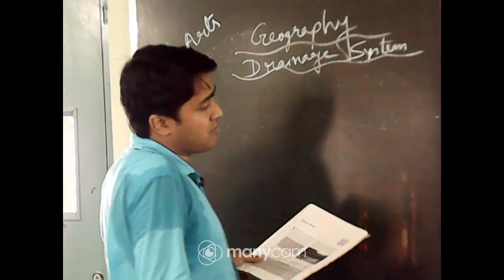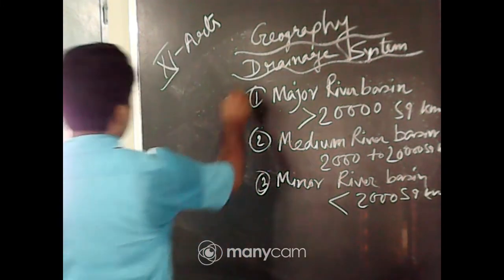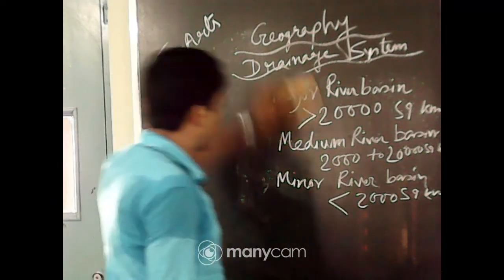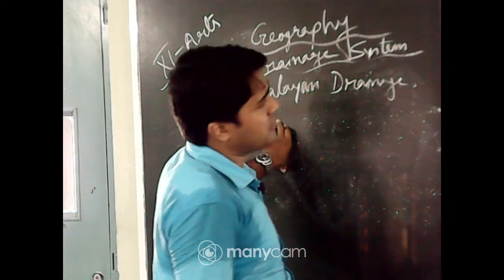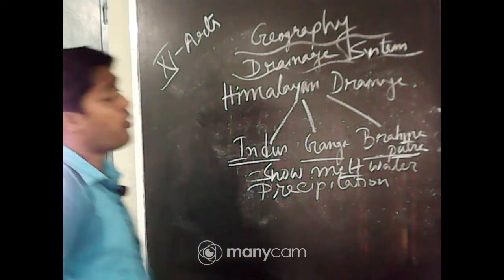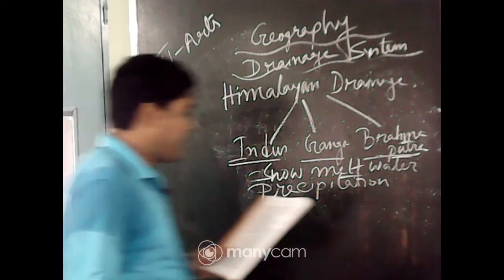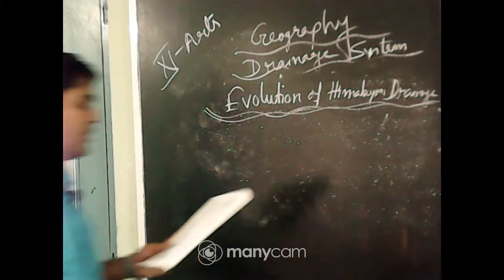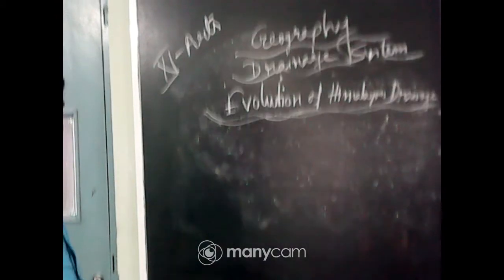Class XI Geography Live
Teacher: Rudrendu Roy